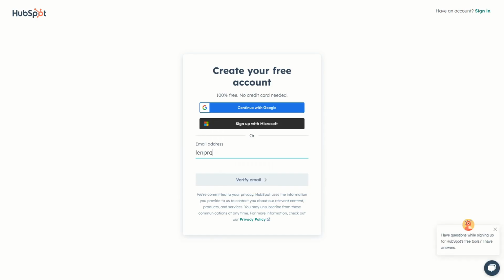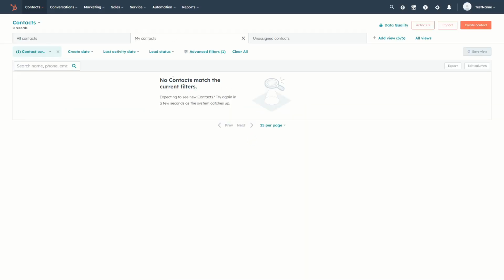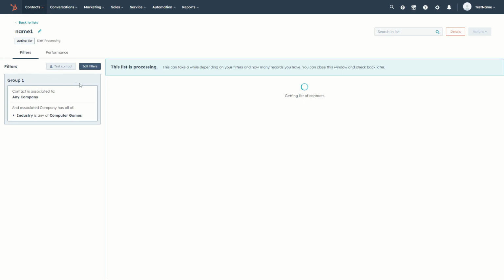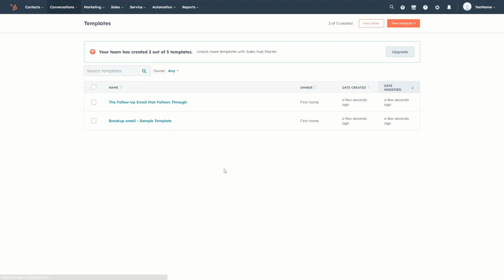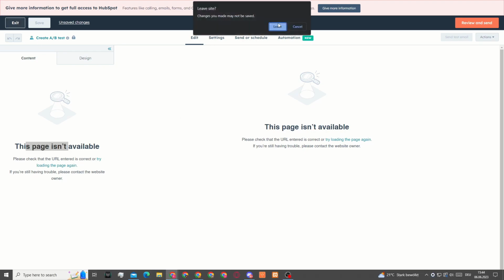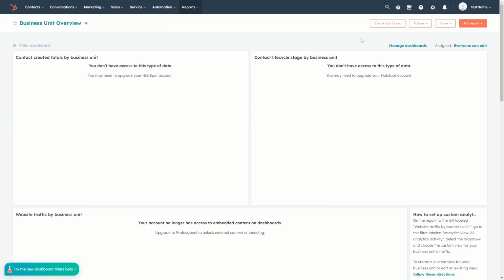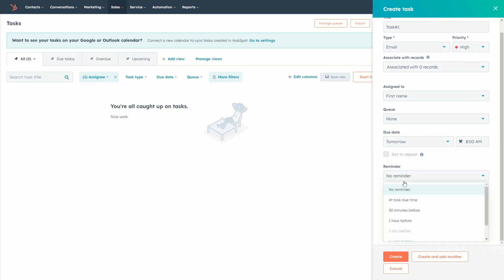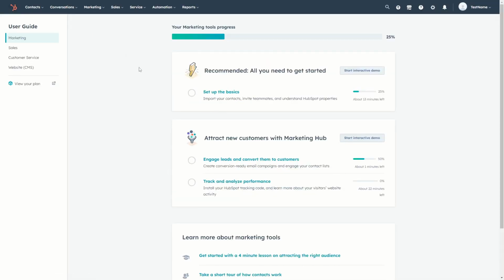Hubspot CRM Tutorial for Beginners in 2025 (Hubspot CRM)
Welcome in this video I will show you Hubspot CRM Tutorial for Beginners in 2025.